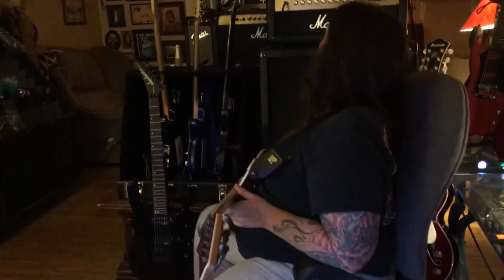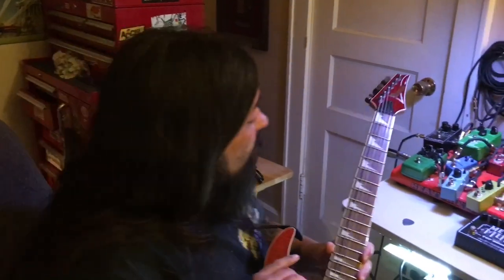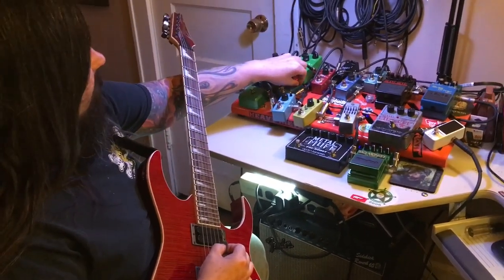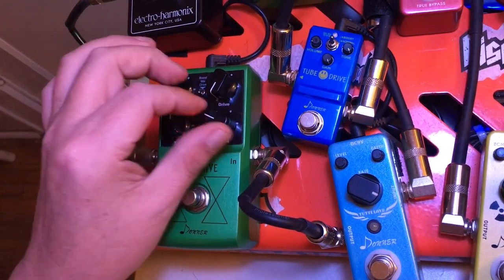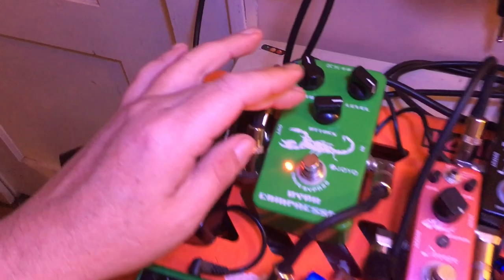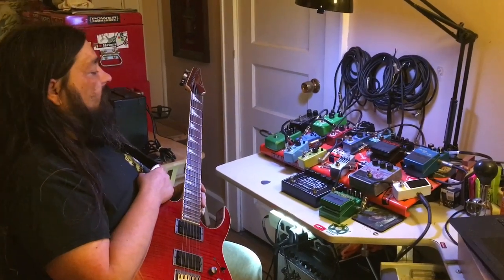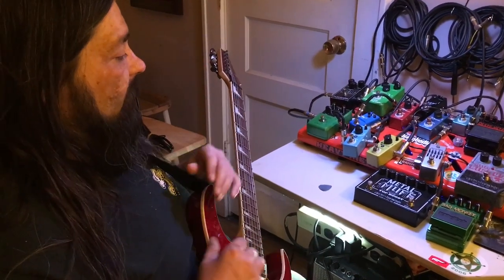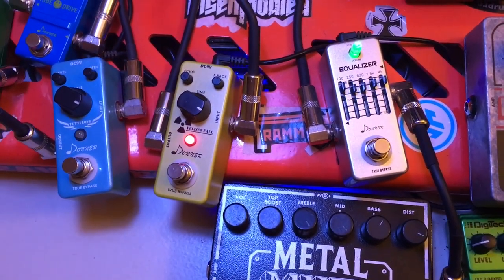Discovering Your Tone Part 7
In this part, I discuss several pedals and use them in combination. Yellow Fall, Hexadrive, Equalizer, Tube Drive, and Boost Killer Donner Pedals